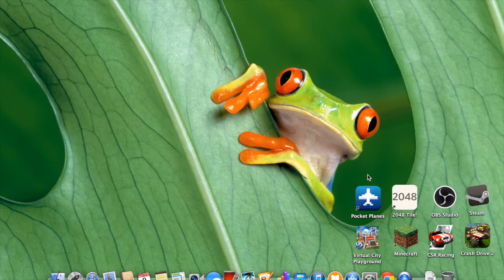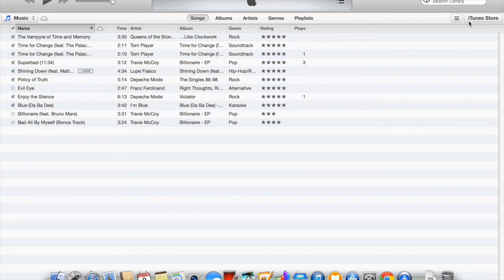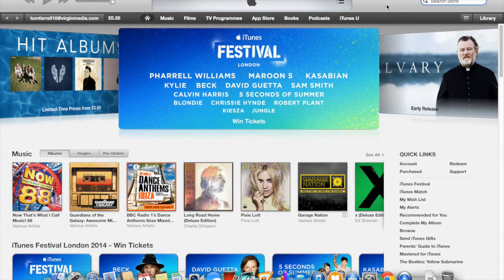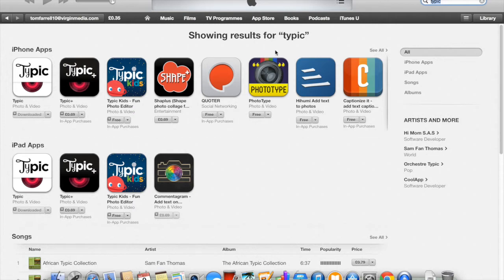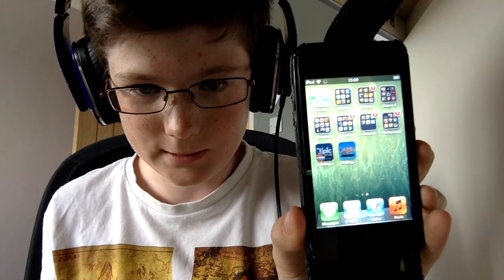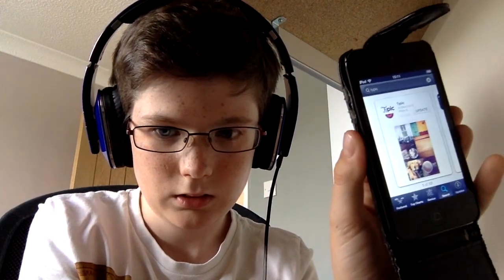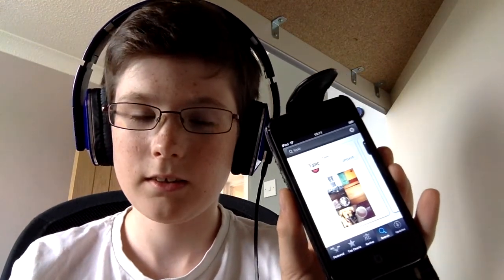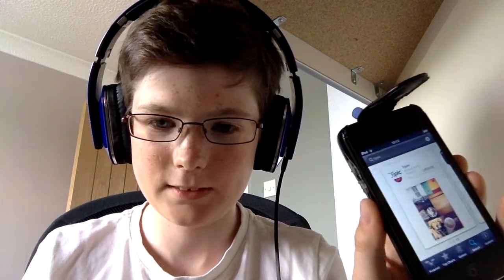How to run an IOS 7 app on IOS 6.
This does not work on apps that have been released after IOS7 came out. It works on apps that used to be on IOS6 and are now on IOS7.